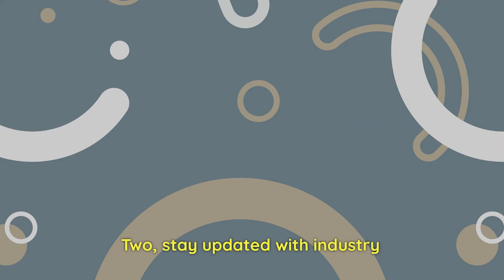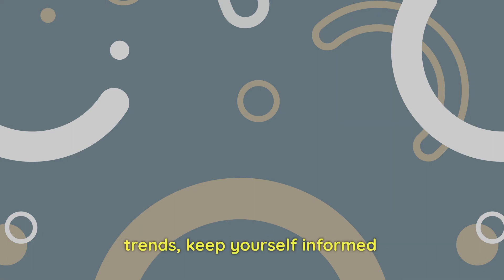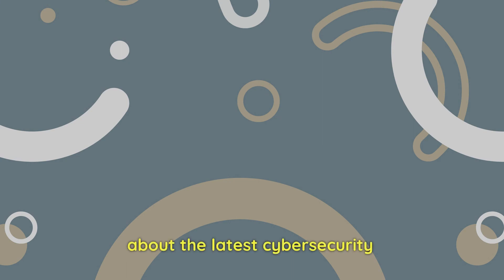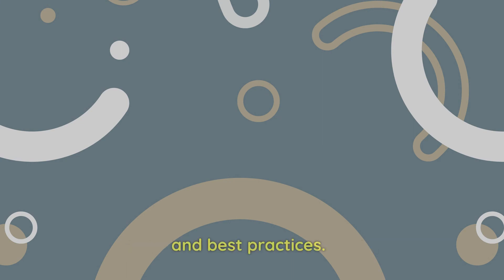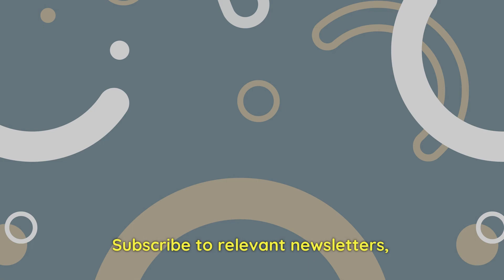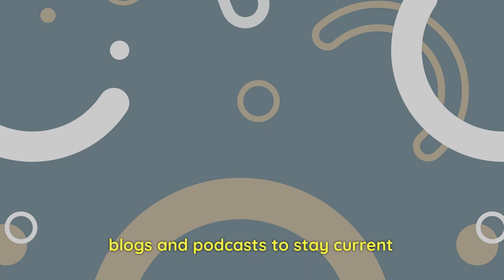Cyber Security success utilizing various tools, techniques, and strategies.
As a cyber security analyst, you can make your job easier by utilizing various tools, techniques, and strategies. Here are some suggestions:

1. Automate repetitive tasks: Use automation tools and scripts to handle repetitive tasks, such as log analysis, vulnerability scanning, and patch management. This will save time and allow you to focus on more critical tasks.

2. Stay updated with industry trends: Keep yourself informed about the latest cyber security threats, vulnerabilities, and best practices.

3. Use threat intelligence platforms: Leverage threat intelligence platforms to gather real-time information on emerging threats and attack patterns. This will help you proactively respond to potential threats and keep your organization secure.

4. Implement a Security Information and Event Management (SIEM) solution: Deploy a SIEM tool that can collect, analyze, and correlate data from various sources to detect security incidents and suspicious activities in real-time.

5. Enhance your skills: Continuously improve your skills by attending training sessions, workshops, and webinars. Acquire relevant certifications to enhance your expertise and stay competitive in the industry.

6. Collaborate with your team: Share knowledge, experiences, and insights with your team members. Collaborate on projects and support each other in addressing complex security challenges.

7. Develop incident response plans: Create and maintain a comprehensive incident response plan to ensure a quick and effective response to security incidents. Regularly review and update the plan to incorporate new threats and changing business requirements.

8. Prioritize tasks: Focus on the most critical and high-impact tasks first. Use risk assessments and vulnerability management tools to identify and prioritize potential threats and vulnerabilities.

9. Use advanced tools: Invest in advanced cyber security tools, such as intrusion detection and prevention systems (IDPS), endpoint detection and response (EDR) solutions, and threat hunting platforms, to enhance your security posture.

10. Maintain a healthy work-life balance: Taking regular breaks and maintaining a healthy work-life balance can help you stay focused and more productive in the long run.